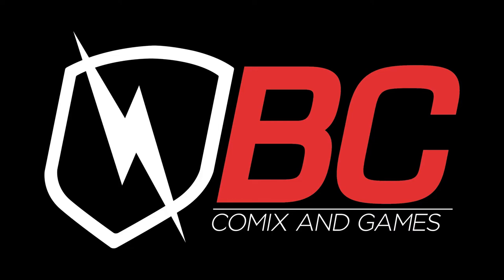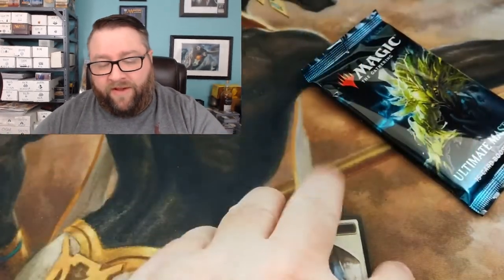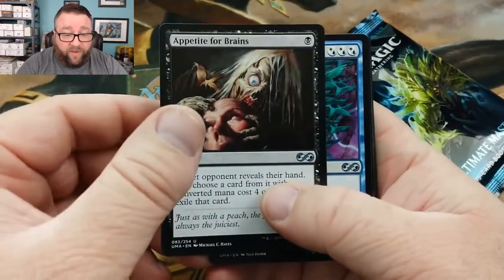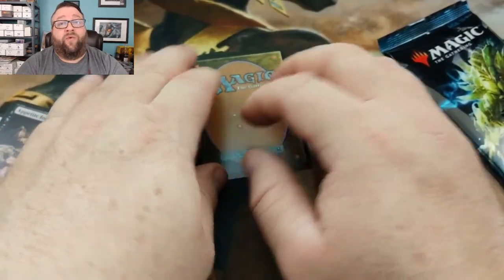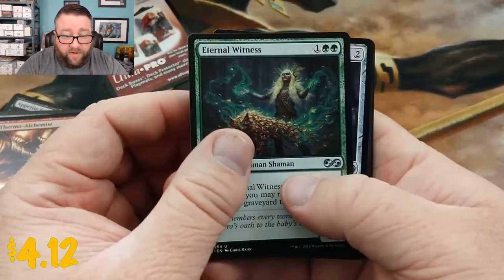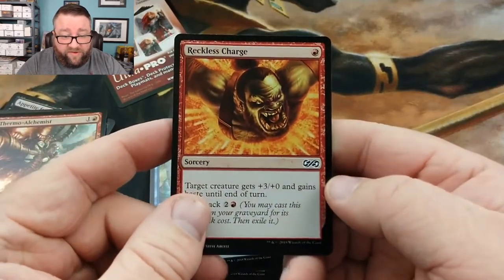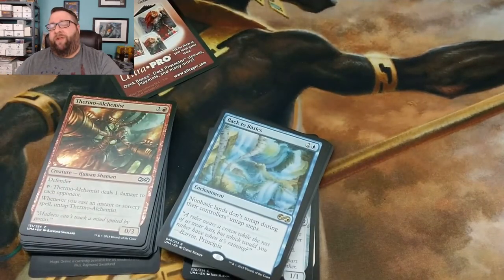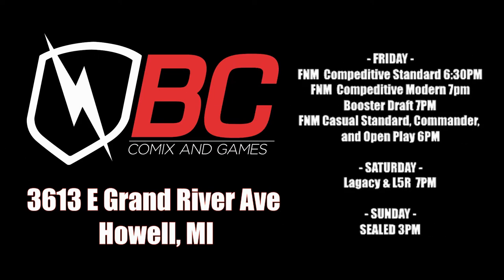Cracking UMA Packs for our Patreon Build-A-Pack Box!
In this little bonus video, we crack open some Ultimate Masters packs and all of the cards go into our Patreon Build-A-Pack Box! Will UMA add some spice to our already spicey Build-A-Pack Box?